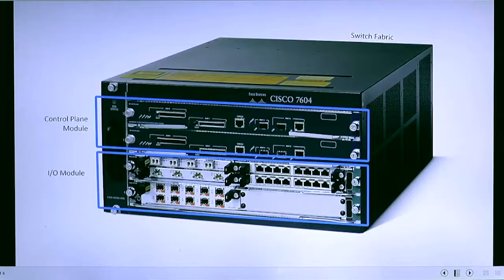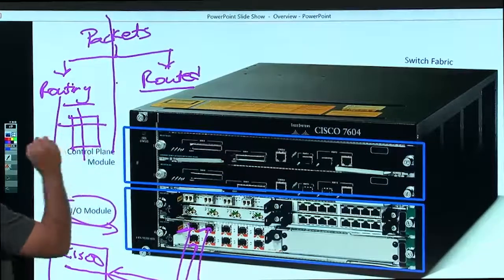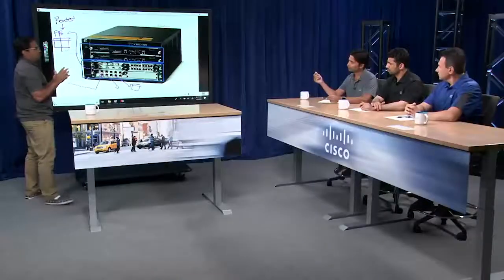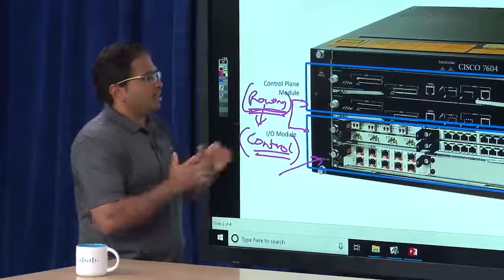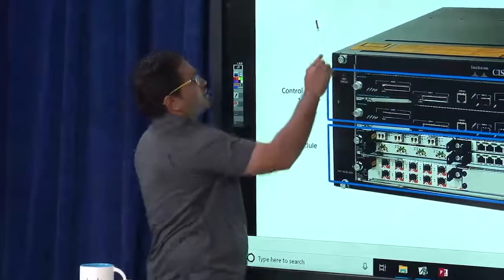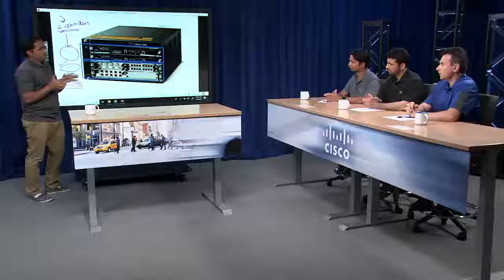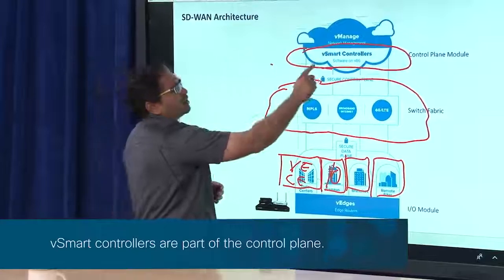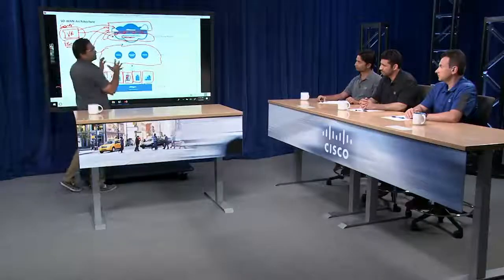2.1 Cisco SD WAN Architecture, Part 1 Evolution from a Single Device to a Distributed Architecture